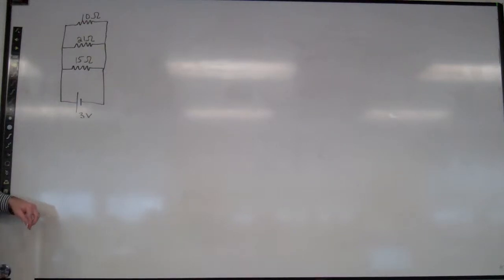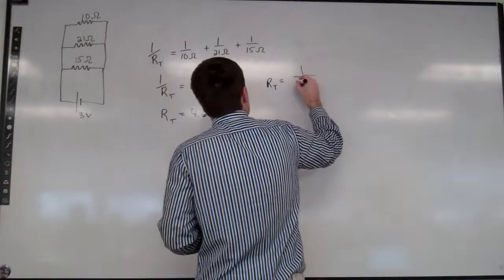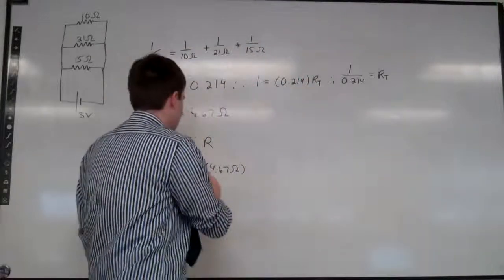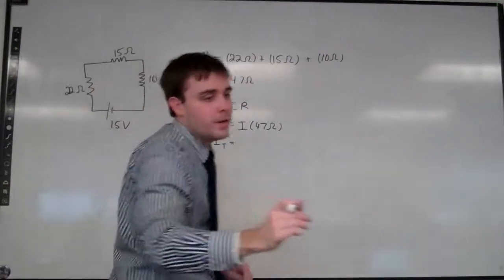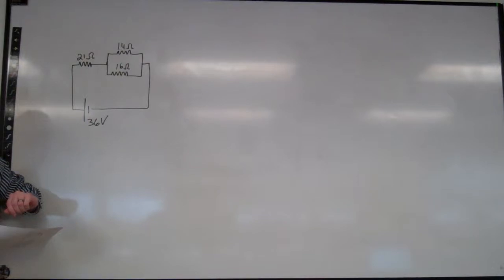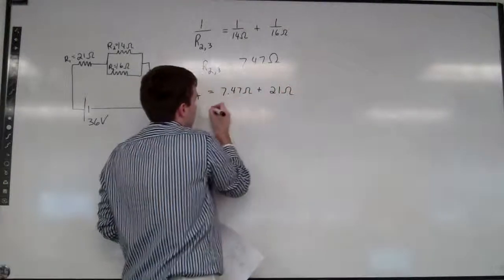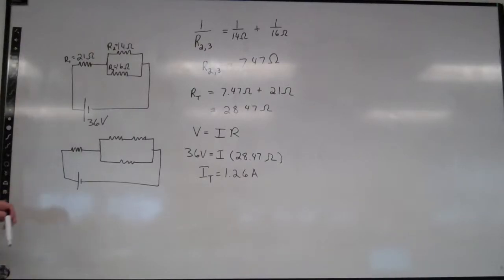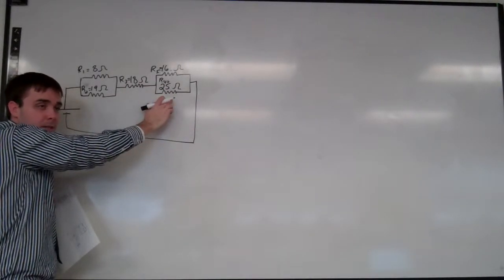Honors Physics January 23rd